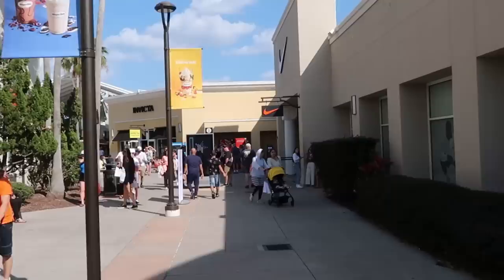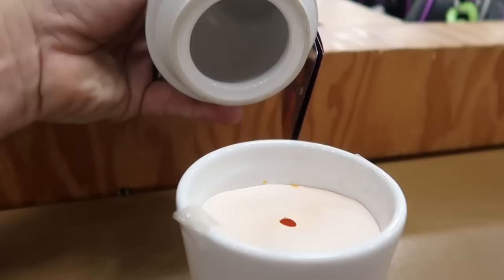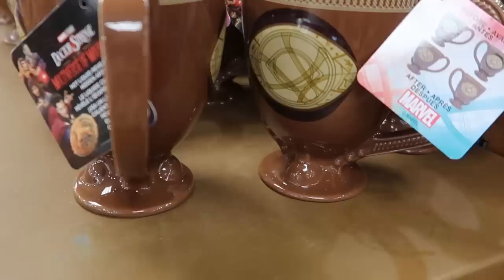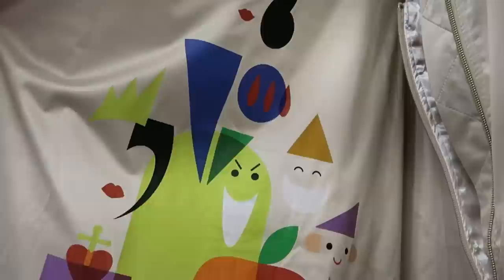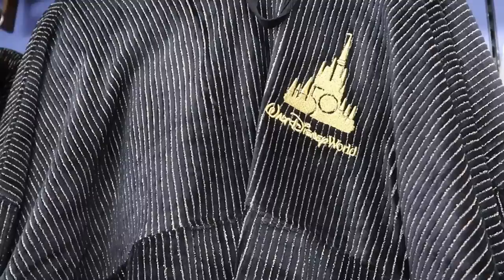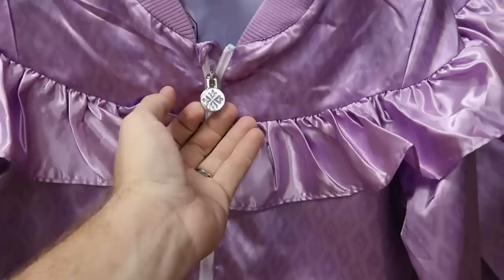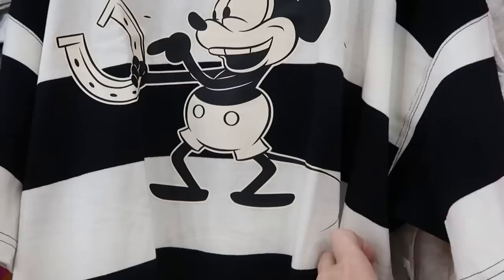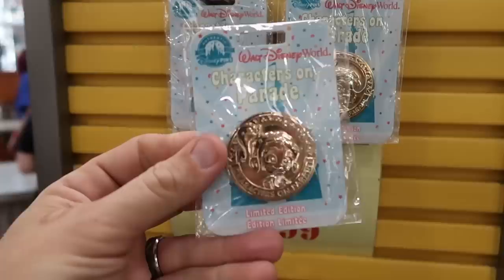DISNEY CHARACTER WAREHOUSE OUTLET SHOPPING | Vineland Ave TONS of NEW Disney Merchandise W/Prices!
Hey friends and family! Join me for a full shopping tour at the Disney Character Warehouse on Vineland Ave near Disney Springs where I will show you all of the newest discounted Disney Parks Merchandise they have this week! also below are links to my most recent Disney vlogs and our Patreon incase there is any merch you are interested in todays vlog. Make today awesome!

Tracey Armstrong
Mike Davies
Elmer Sagehorn
Holli Kilpatrick
Jodi Welcher
Catia Gonzalez
Taylor Mouser
TheSassyPina
Sarah Jones
Vicki Volkmar
Carla Meyer
Vanessa Macias
Cari Simpson
Stefan Mueller